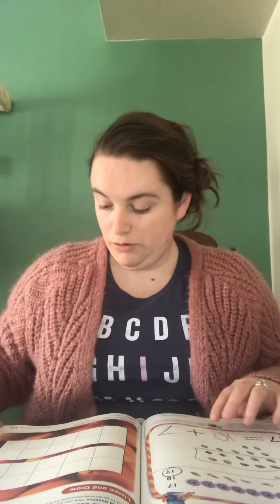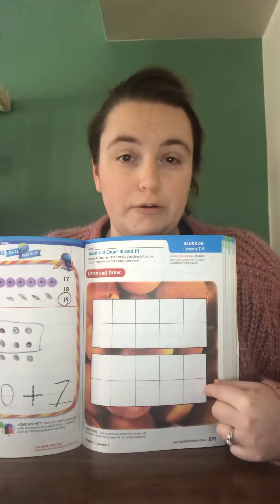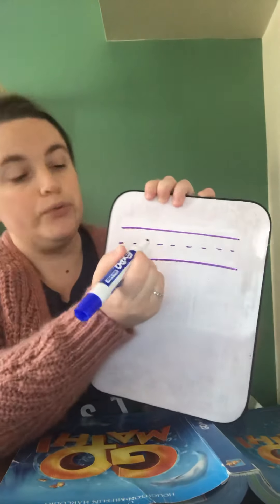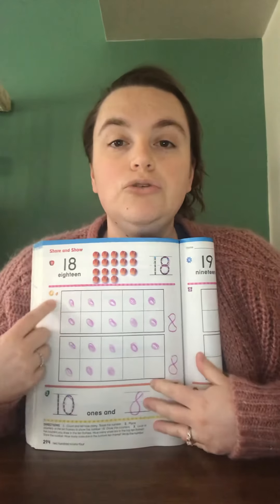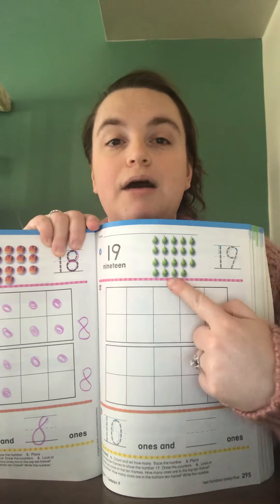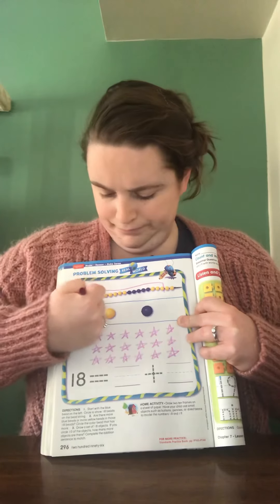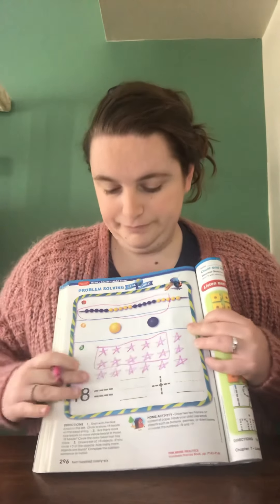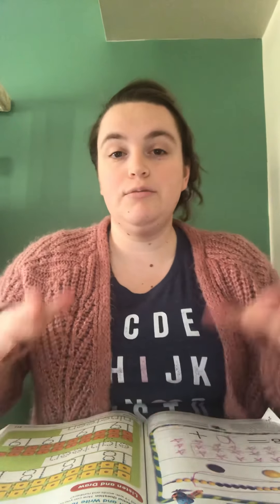Math Ch. 7.9 pgs. 293-296